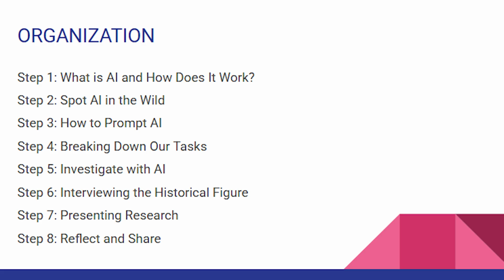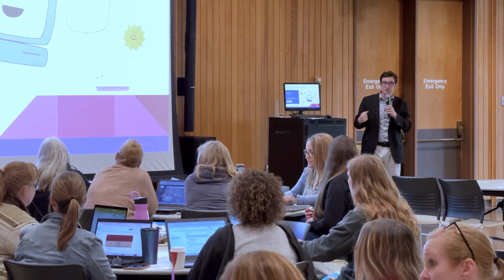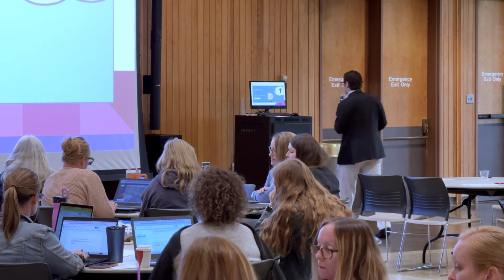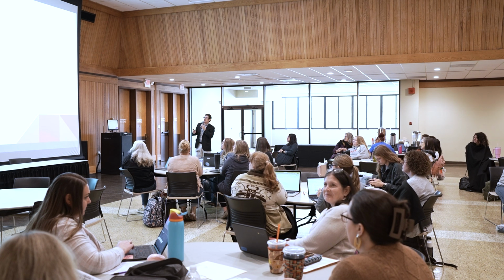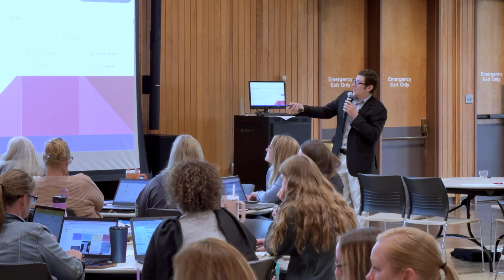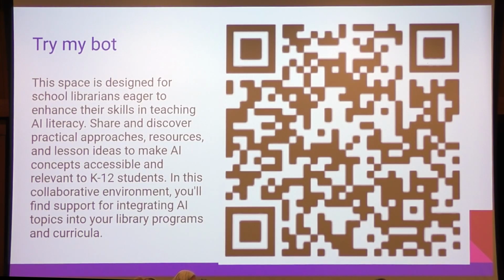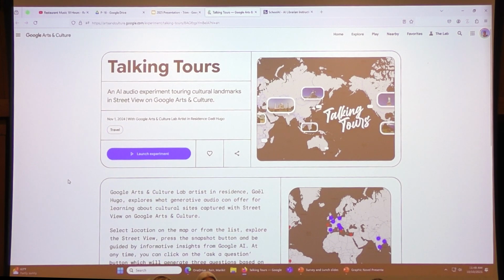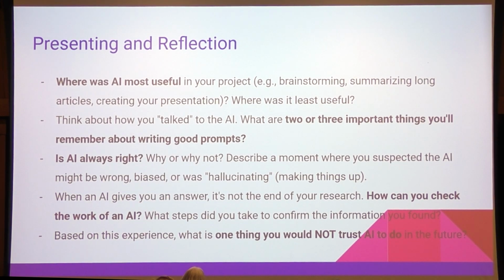Teaching AI Literacy Through Historical Inquiry: 2025 P16 Librarian Workshop Presentation